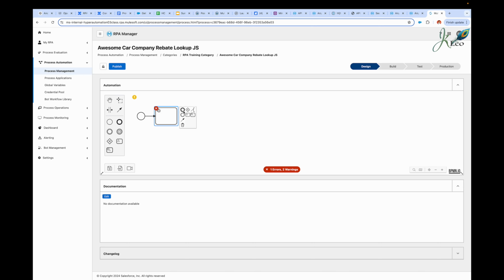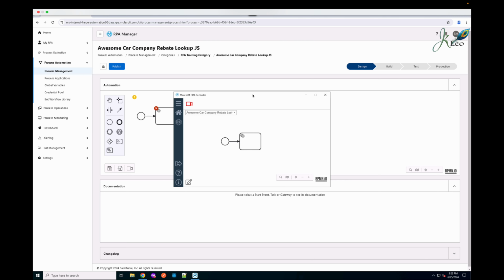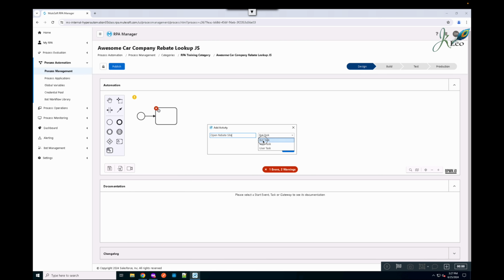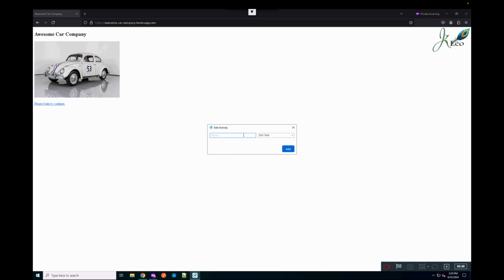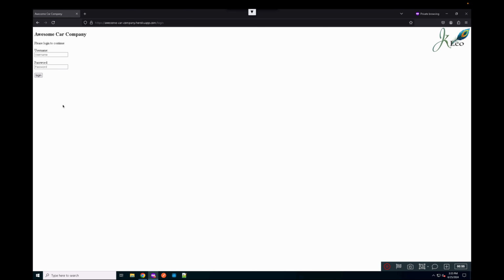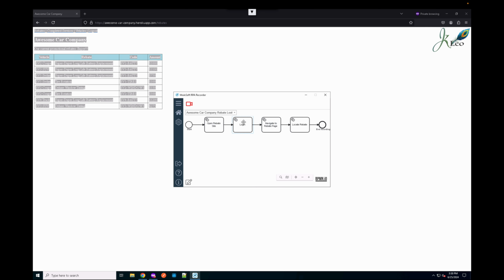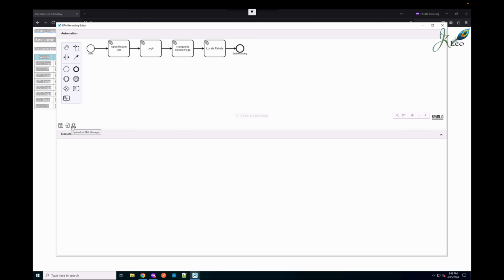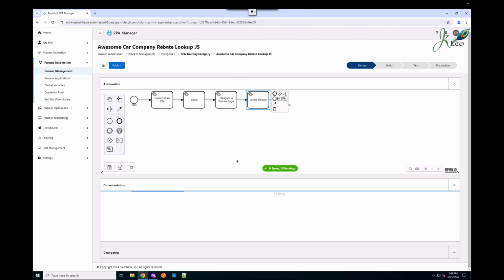Designing RPA with MuleSoft: Step-by-Step Guide to Recording and Managing Flows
Unlock the full potential of MuleSoft RPA with our detailed guide on the RPA Design process! In this video, we show you how to use the RPA Manager and RPA Recorder to create, modify, and manage your automation flows and activities. Learn how to record an activity, add new activities to existing ones, and seamlessly upload your recorded processes to the Anypoint RPA Manager. Join us as we walk through the entire RPA lifecycle, offering expert tips and best practices to streamline your automation projects. Perfect for both beginners and experienced professionals looking to enhance their RPA skills!